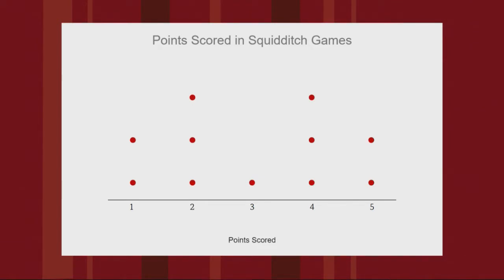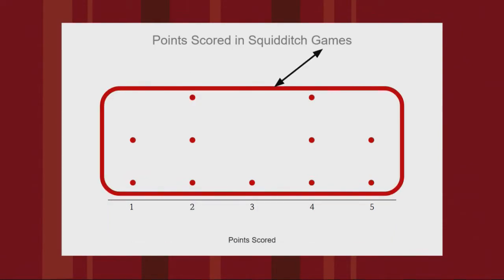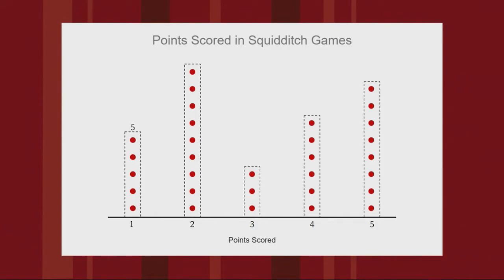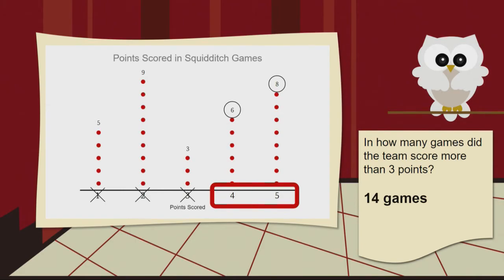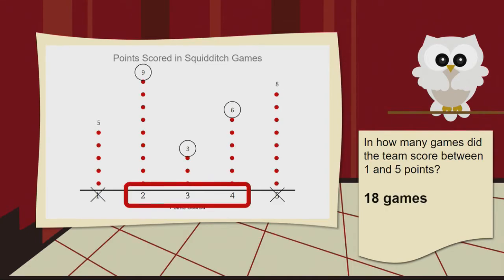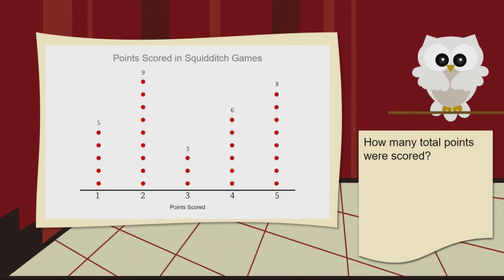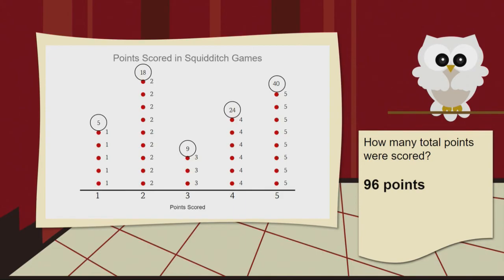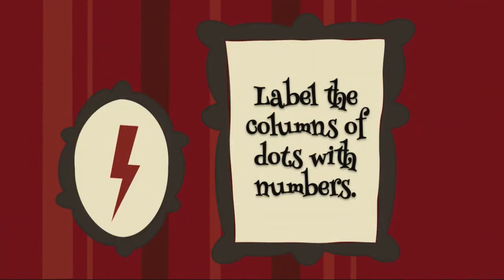DOT PLOT GRAPHS | TEKS 5.9C | Pigpimples Magic Academy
TEKS 5.9C - Solve one- and two-step problems using data from a frequency table, dot plot, bar graph, stem-and-leaf plot, or scatterplot.

In my class, for this topic, the theme is Pigpimples Magic Academy which is possibly similar to Harry Potter.

Look for Week 1.1 & Week 1.2.

Presentation Template: SlidesMania